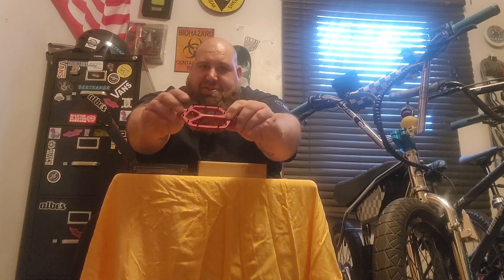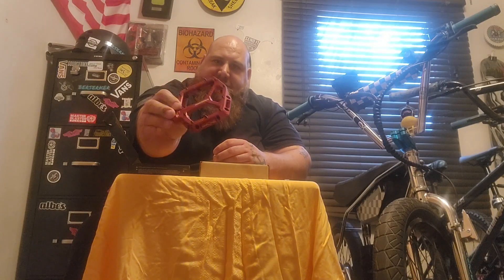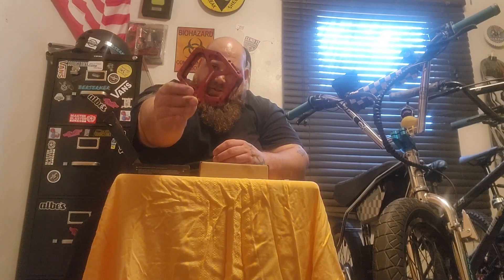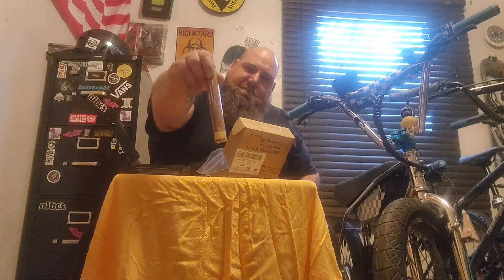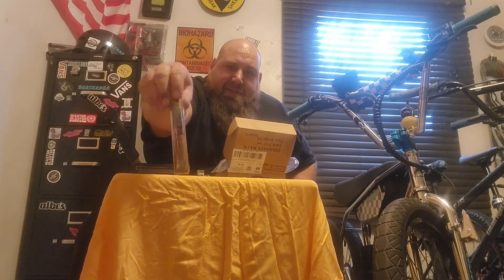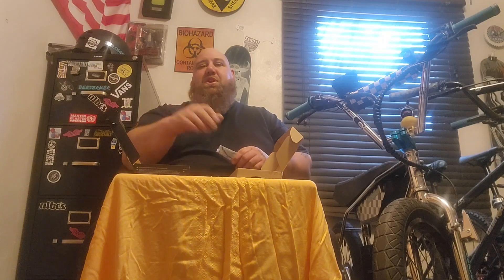Dr Frankenstein, pedals, and mail time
Race Face Atlas pedals from my good friend Chris at Walker's Bike Shop
Walker's Bike Shop
808 1st Ave N

mail time from Wolftick Videos
thank you for the awesome cigars